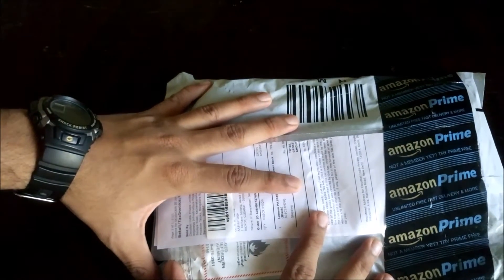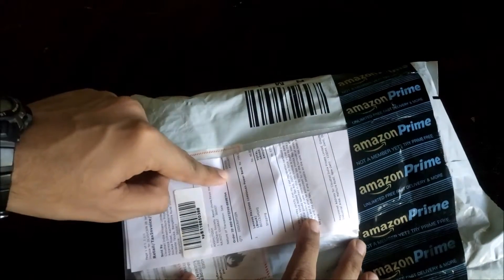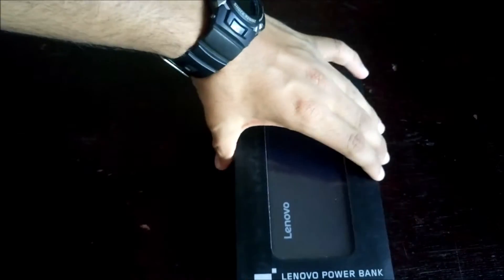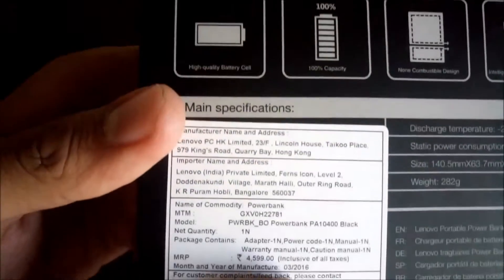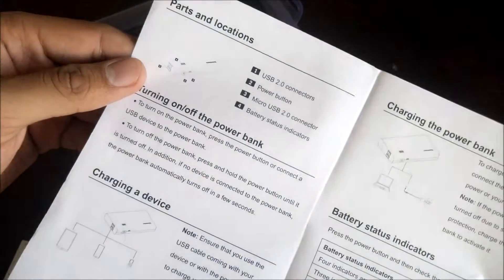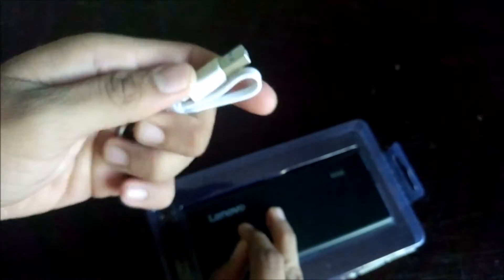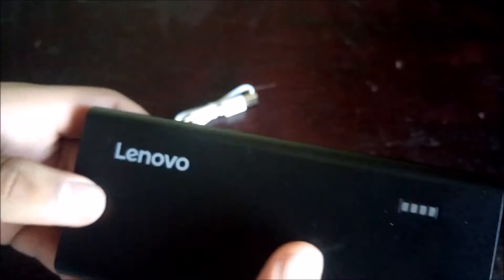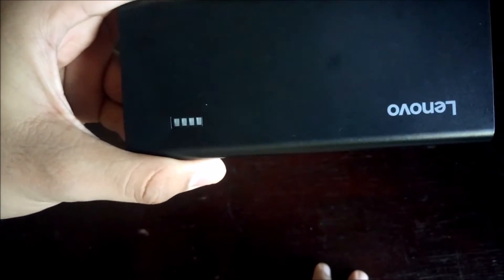Lenovo Power Bank Unboxing | Lenovo PA10400 | 10400mAh Power Bank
Lenovo Power Bank